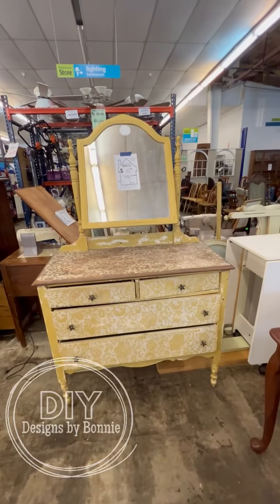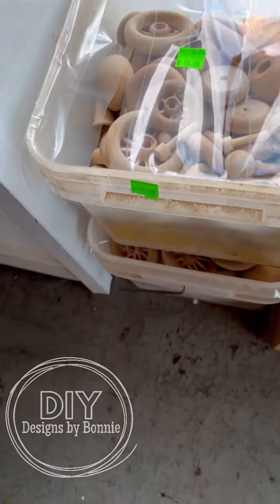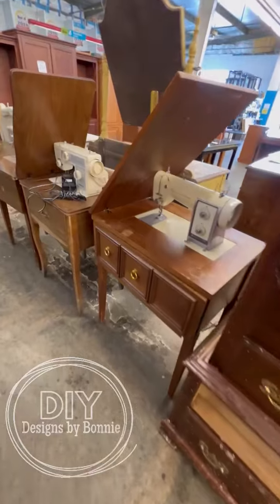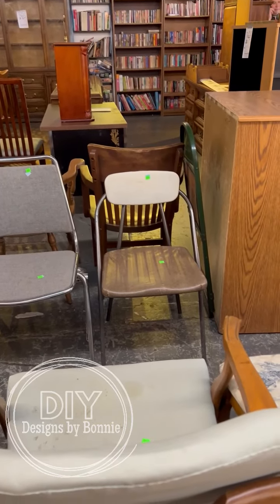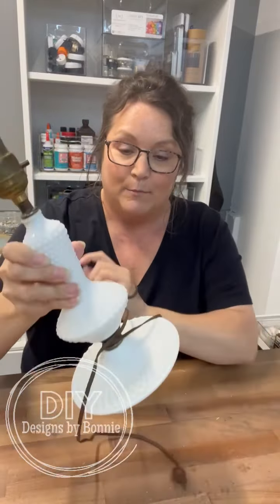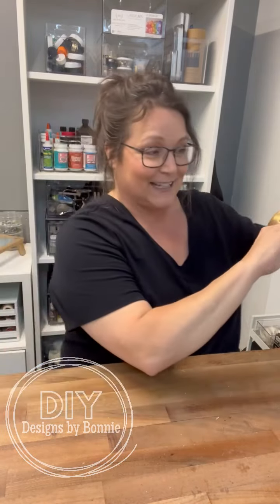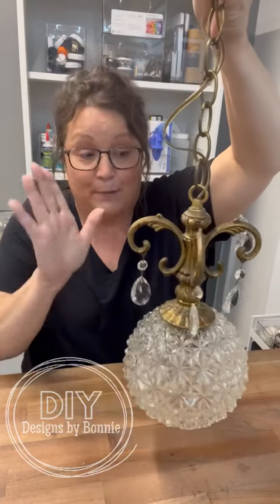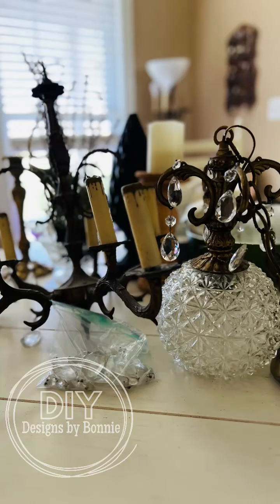Let’s thrift + the haul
We braved the 105 heat index today to thrift! Check out some things that caught my eye and the haul!!